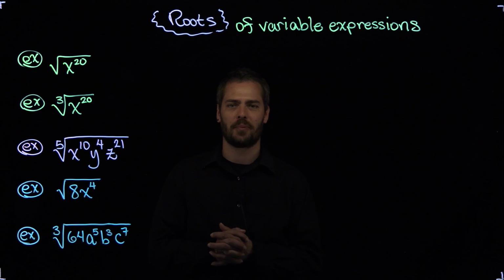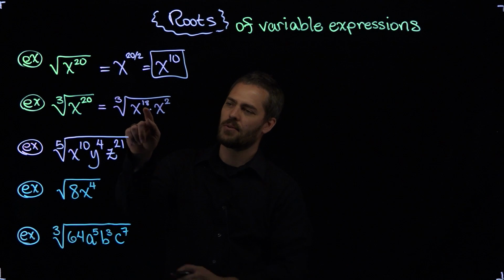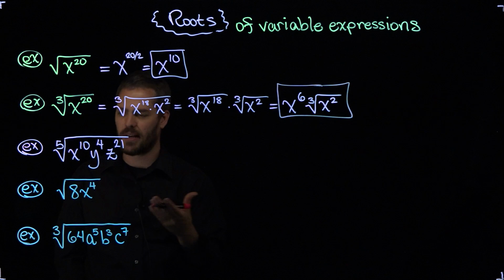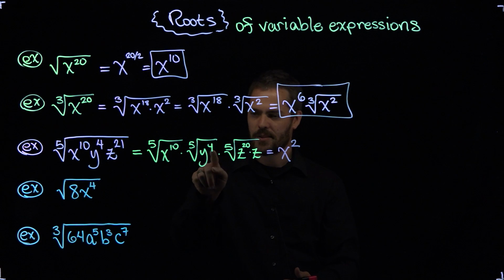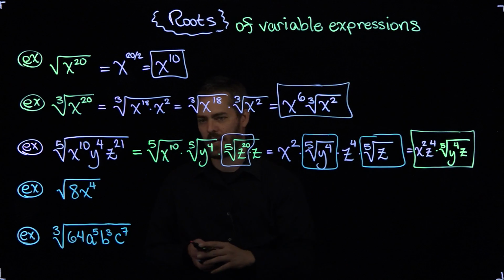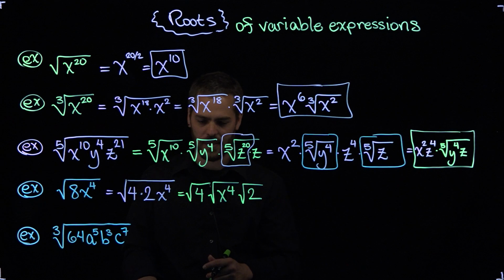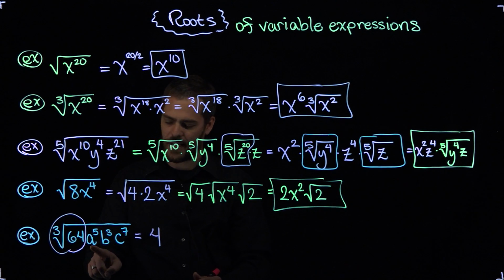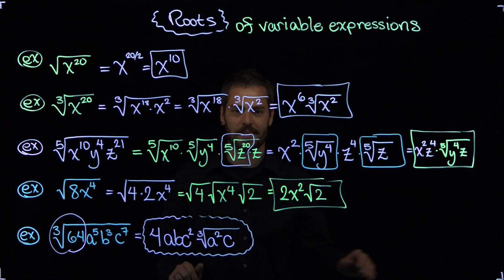Roots of Variables - More Examples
David Valdés shows more examples of simplifying root expressions containing variables.